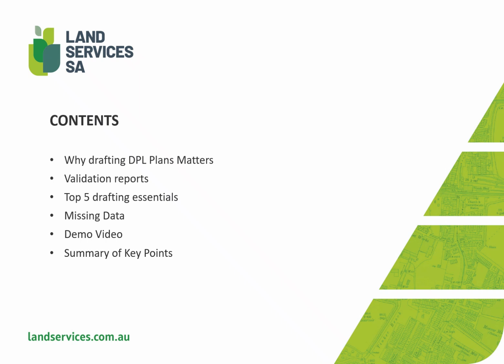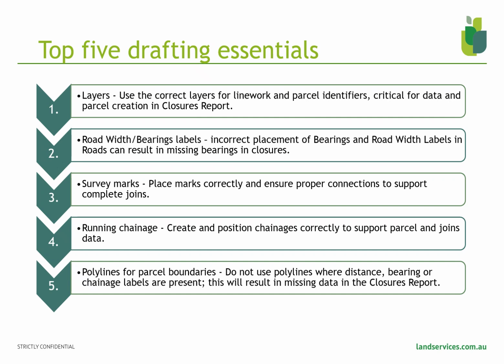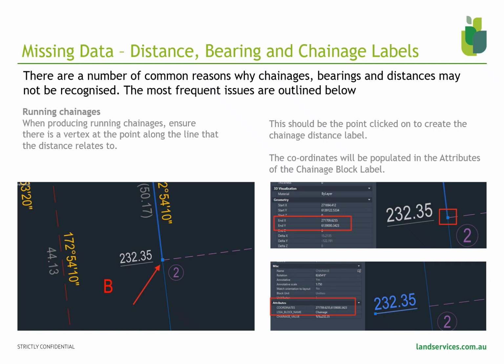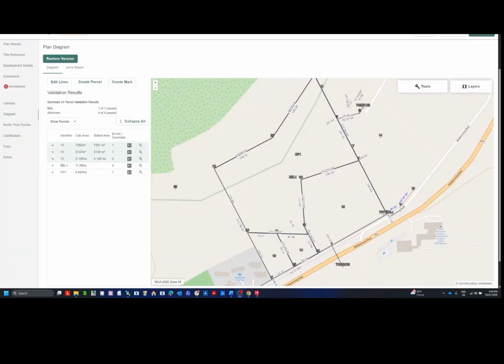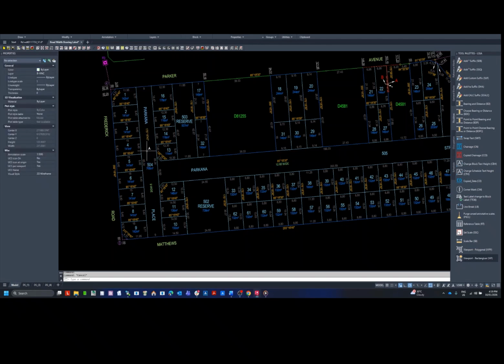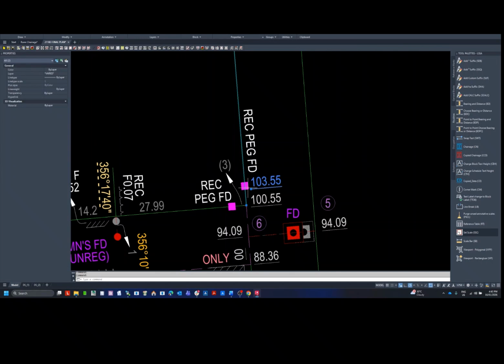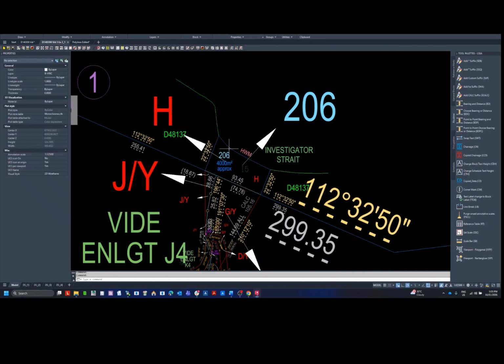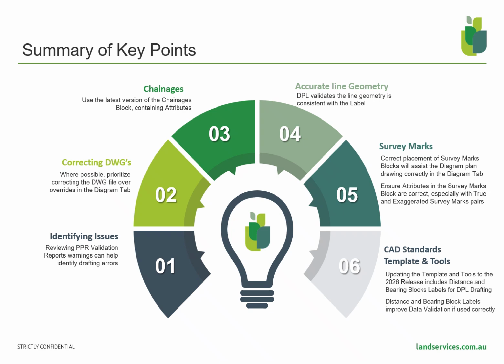LSSA Webinar Series #10: Plan Drafting Preparing a ‘DWG’ file and the LSSA CAD tools